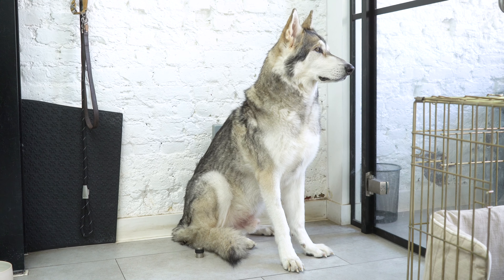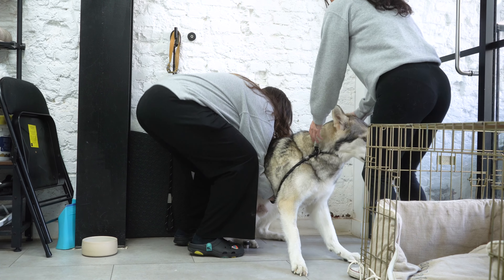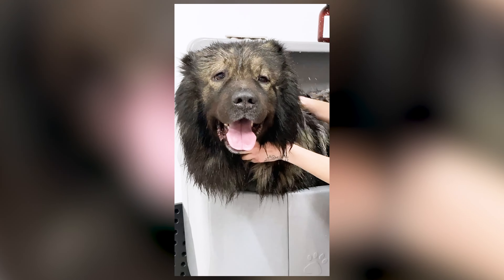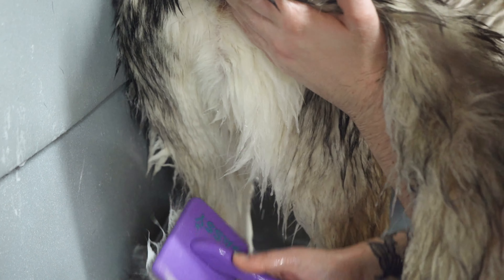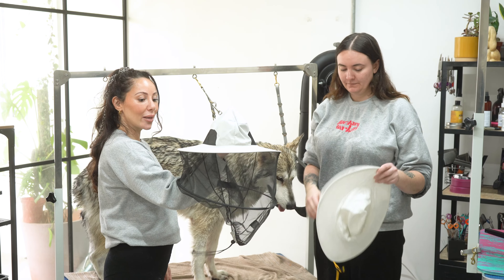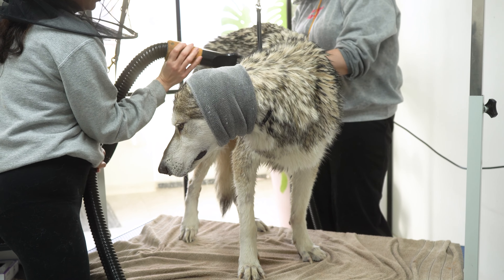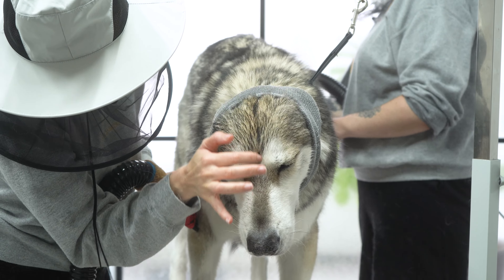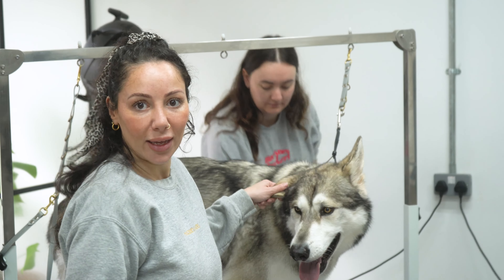This Dog Has Wolf DNA – And We Groomed Him!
Meet Ash, a majestic Northern Inuit dog with a wild look and a heart of gold! With wolf-like features and a calm demeanor, grooming Ash was a unique and unforgettable experience.
Watch as we take you through the step-by-step process of grooming this incredible dog while keeping his natural beauty intact.

Our everyday essentials
(HB10 - 10% on Wahl Official Website)

Bathing
Natural Dog Shampoo
Natural Dog Flea Shampoo
Natural Dog Conditioner

Brushing
Stainless Steel Comb
Matt Splitter
Flea Comb

Heiniger Saphir Basic Clipper
Heiniger Saphir Style Clipper
Wahl Stainless Steel Comb Attachments
Andis Blade Care
Zoom Groom